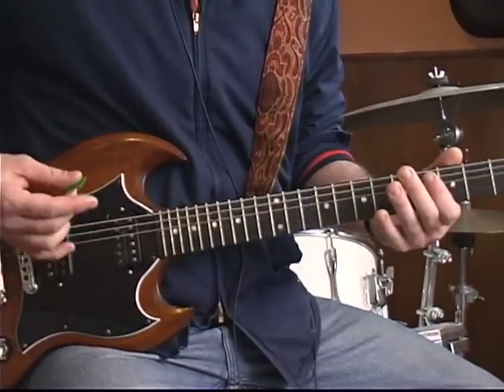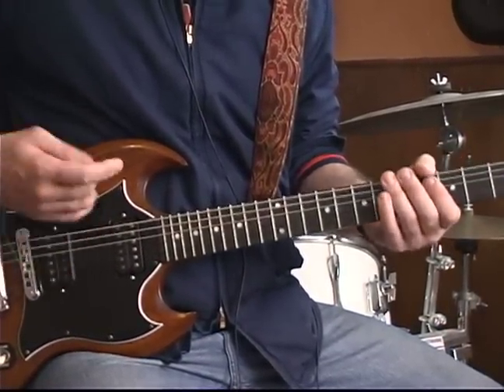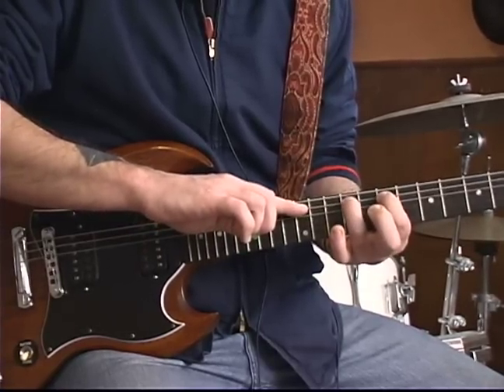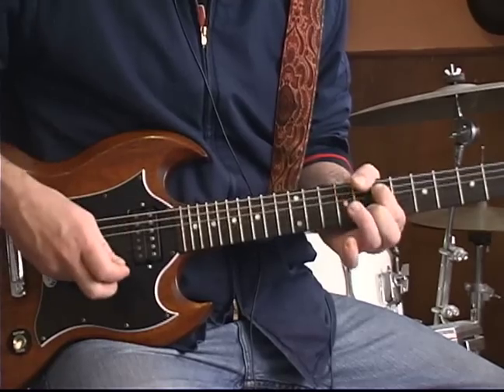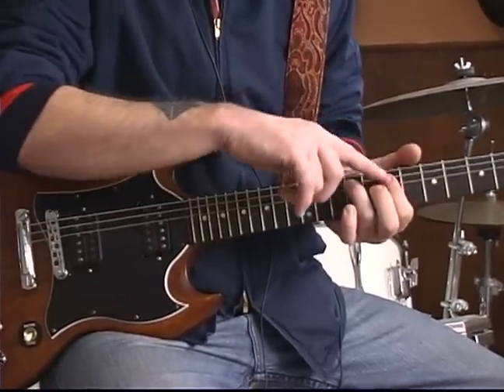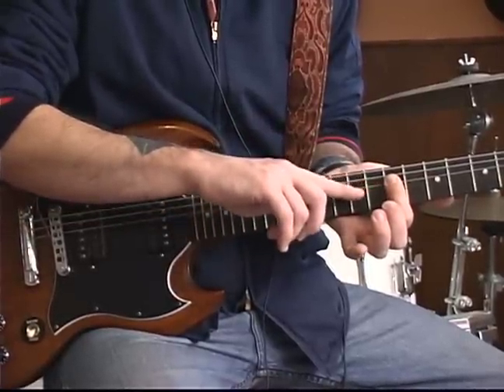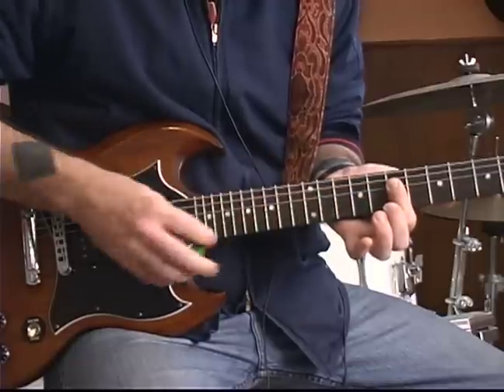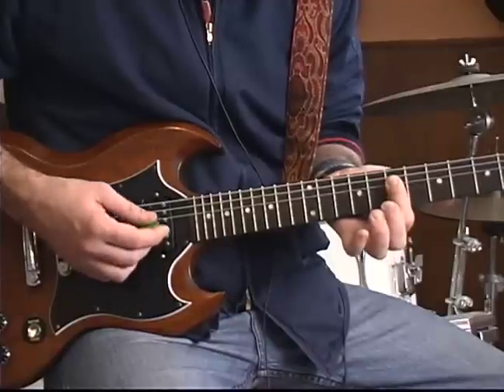How to Play Riffs from Rock Band on Guitar : Playing "Flirting with Disaster" by Molly Hatchet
Learn how to play "Flirting with Disaster" by Molly Hatchet in this free video on playing guitar riffs from Rock Band.

Bio: Joe Wiles is the founder of the Rock and Roll Conservatory which is a facility dedicated to mentoring the next generation of influential artists.